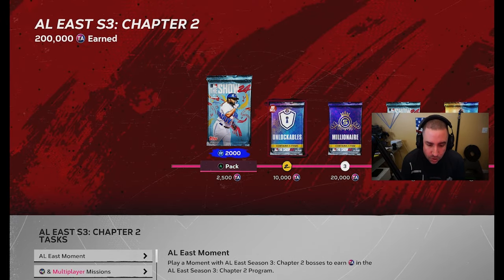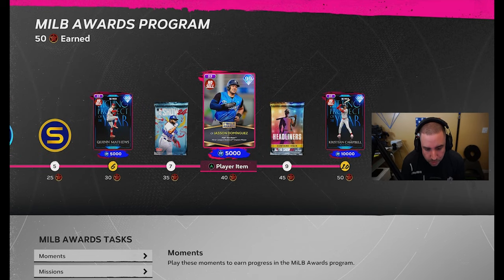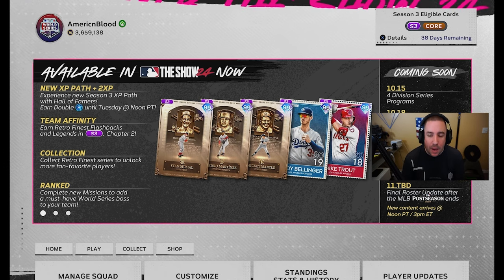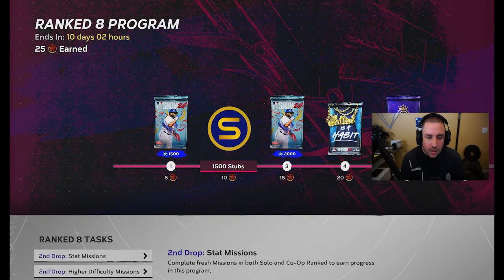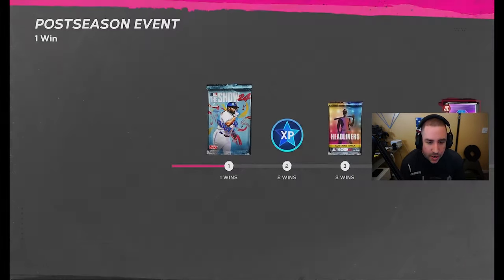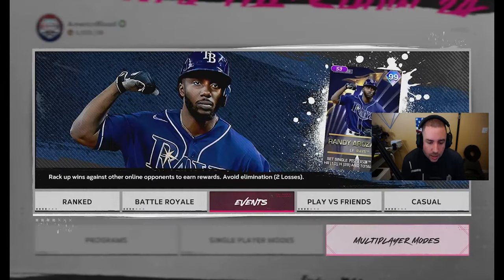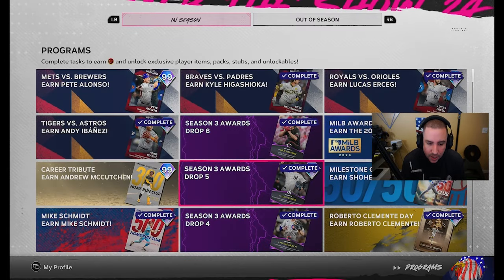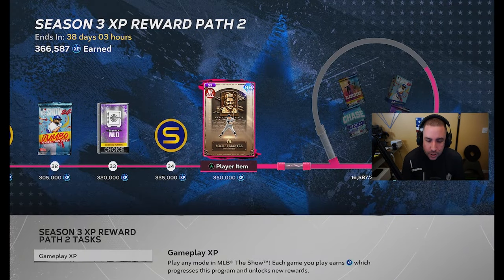Fastest Way to MAX XP in MLB The Show 24 Season 3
Want to know the fastest way to max XP in MLB The Show 24 Season 3? Check out this video for the best method to get XP quickly and level up fast in the game!

Other Links